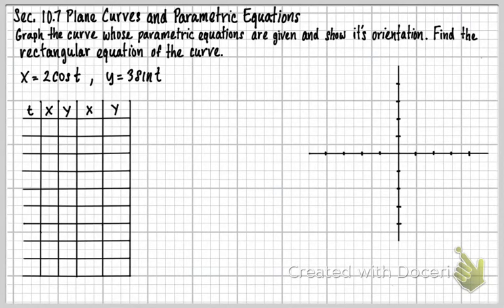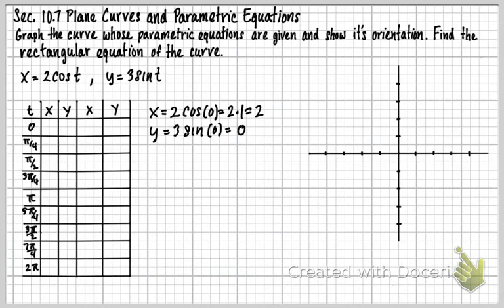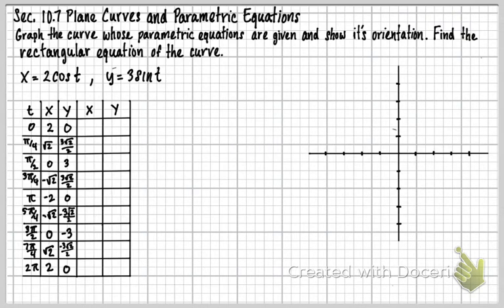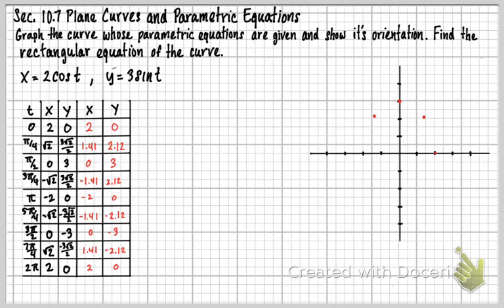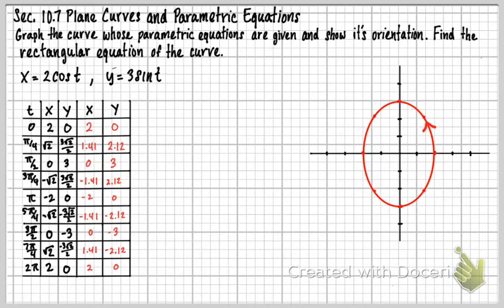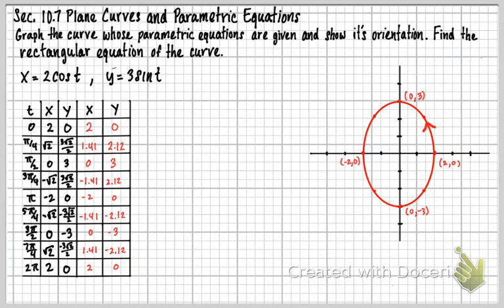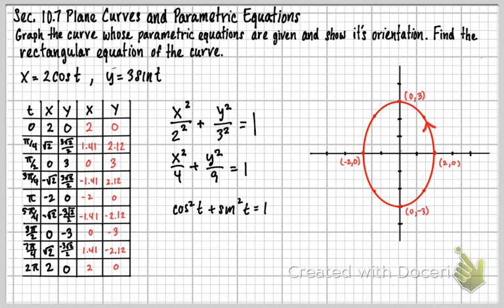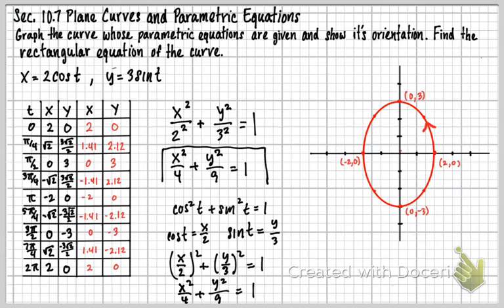MTH151-Sec. 10.7 Plane Curves and Parametric Equations (Part 2)